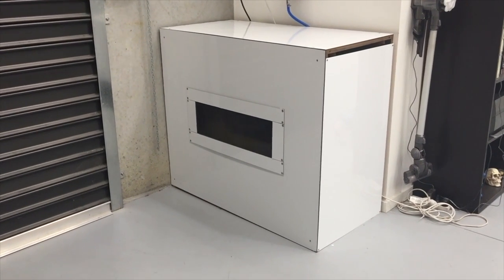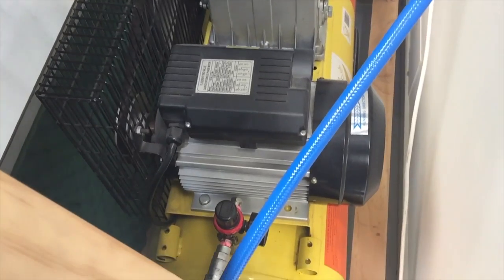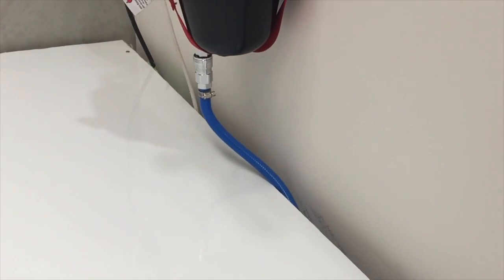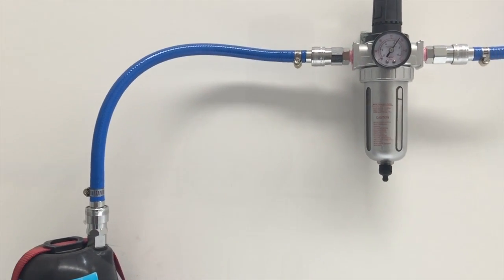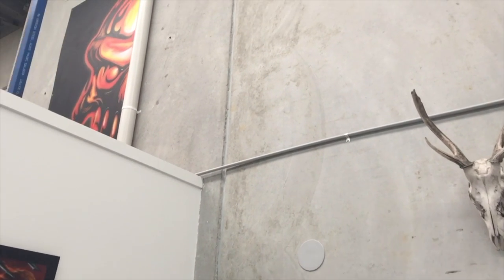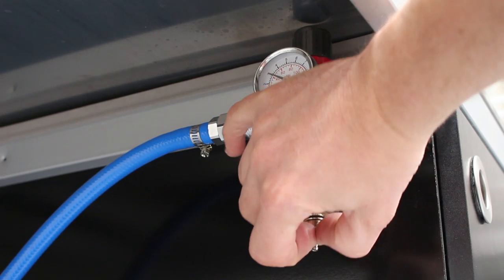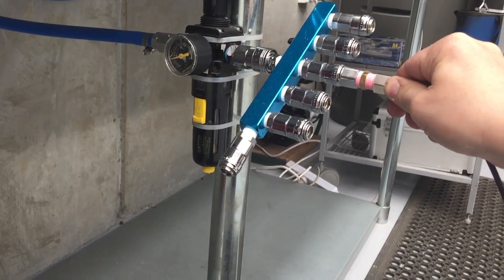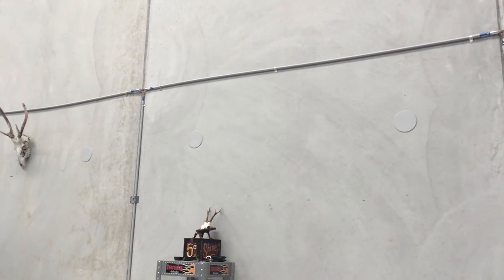Airbrush Insight : airline and bench setup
One of our viewers requested that we do a video showing how we have our airbrush bench and airlines set-up. As an answer to their request we thought we would compile this short video to showcase how we do that, so we hope that you find it interesting and maybe even helpful when arranging your airline setup for your airbrushing studio.